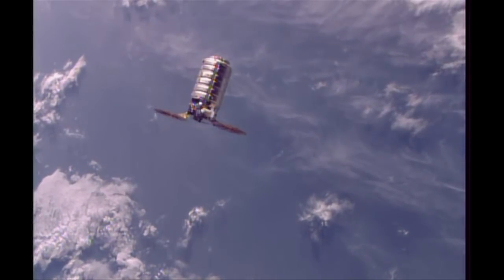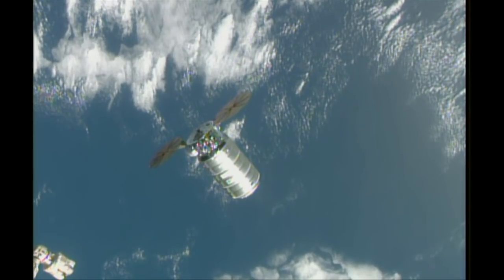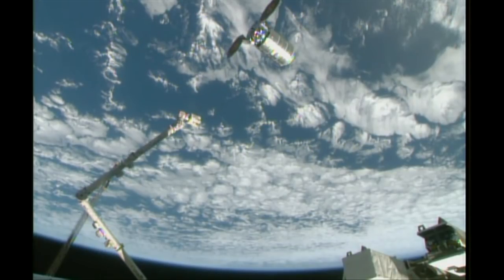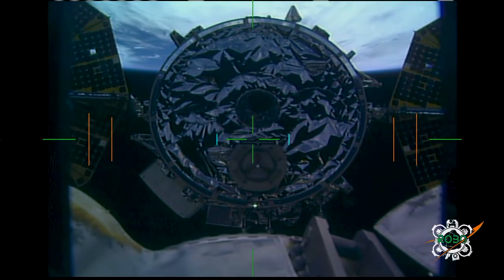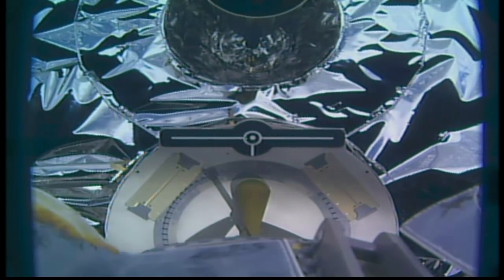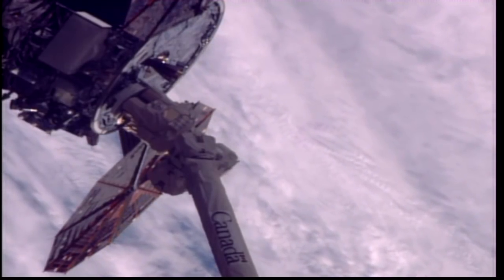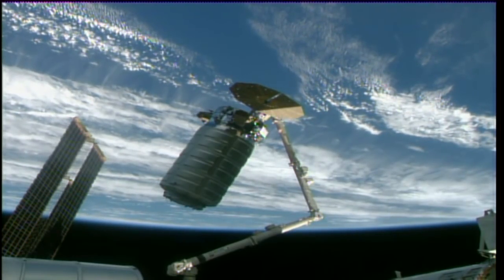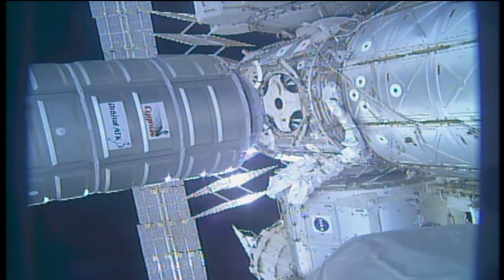Orbital ATK's Cygnus Rendzevous and Installation to the International Space Station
Orbital ATK’s Cygnus spacecraft arrived at the International Space Station Nov. 14 after a two-day journey following its launch Nov. 12 on the company’s Antares rocket from the Wallops Flight Facility in Virginia. Dubbed the “SS Gene Cernan” after the late Gemini and Apollo astronaut who was the last man to walk on the moon, Cygnus was captured by Expedition 53 Flight Engineer Paolo Nespoli of ESA (the European Space Agency) and Commander Randy Bresnik of NASA using the station’s Canadarm2 robotic arm. Cygnus was loaded with some 3 ½ tons of supplies and science experiments for the Expedition crew members on the unique orbiting laboratory and is scheduled to remain attached to the Unity module until early January.

This video is available for download from NASA's Image and Video Library